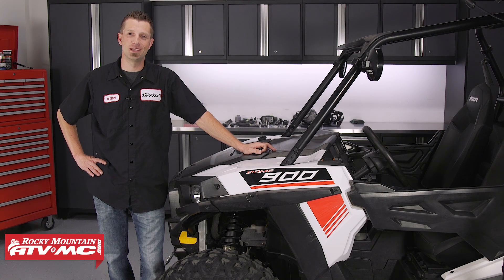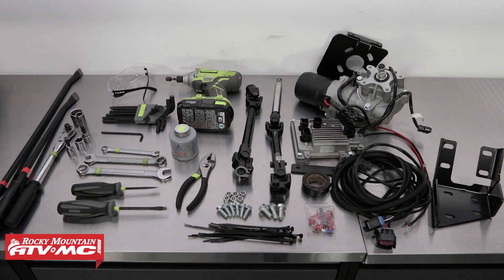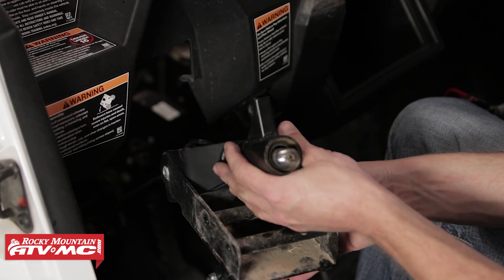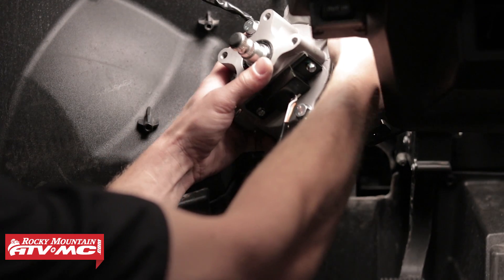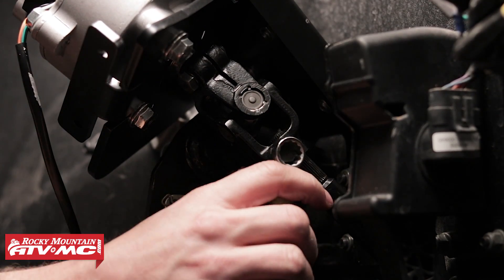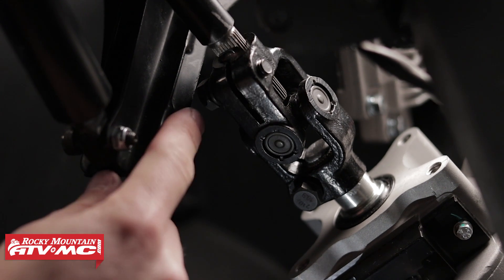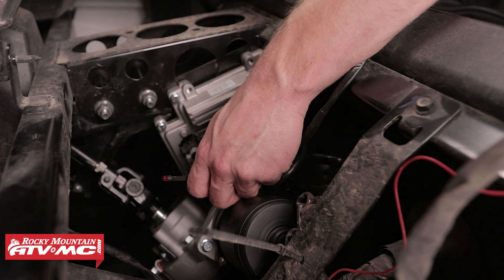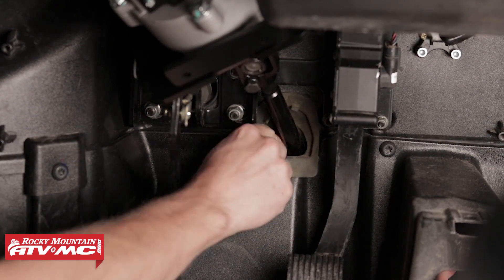How To Install the Tusk UTV Power Steering Kit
Tusk Electronic Power Steering Kit

The Tusk Electronic Power Steering Kit is a must have for any off-road UTV enthusiast. Each kit is a bolt-on system that reduces steering effort and gets rid of wheel jerk when in rocky or rougher terrains. The motor is speed-sensitive that adjusts to more torque or resistant situations at the wheels. The mount plate positions the motor and steering shafts under the dash for a discrete visibility and no driver interference. All components are sealed to protect against water, dust, and other debris. This complete kit makes it easy to convert your UTV’s steering to EPS.